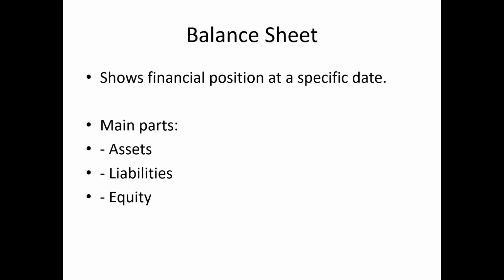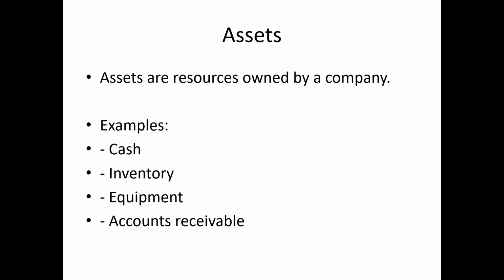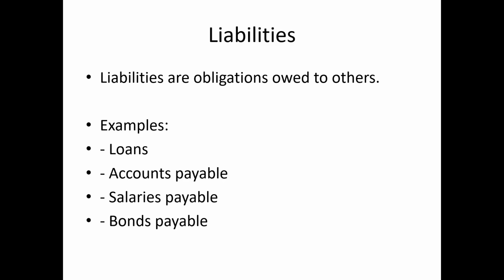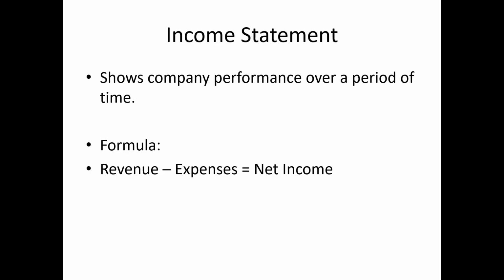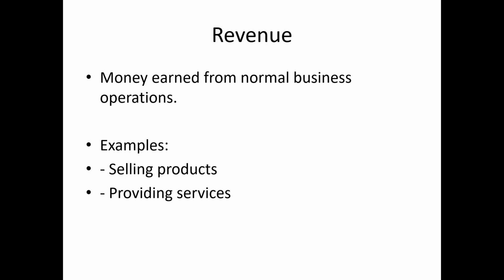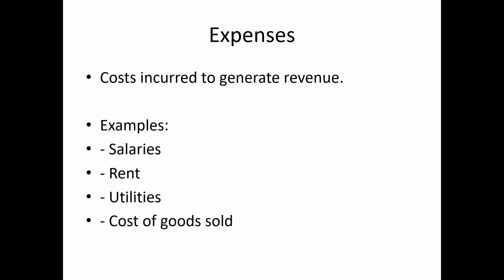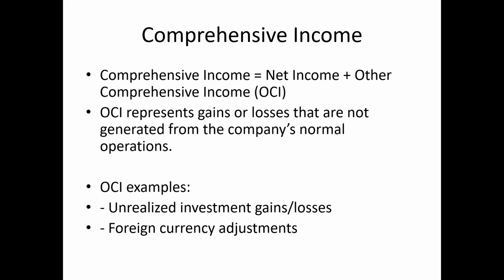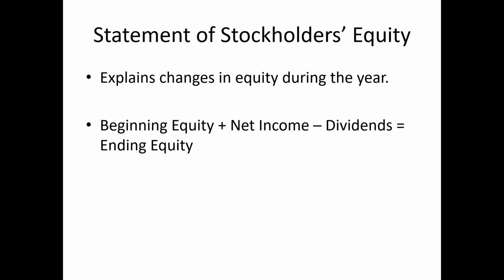Introduction to Financial Statements USCPA-FAR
Simple Introduction to Financial Statements